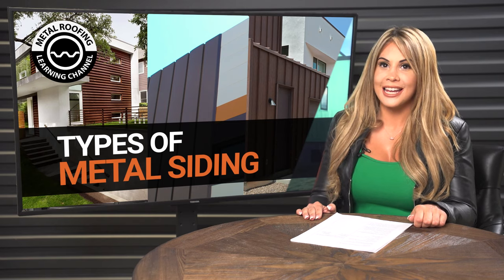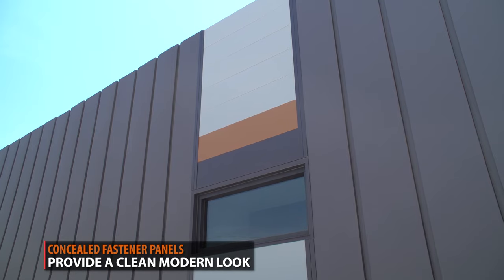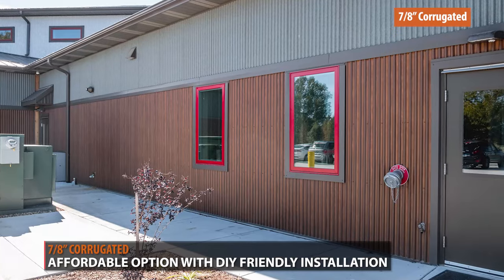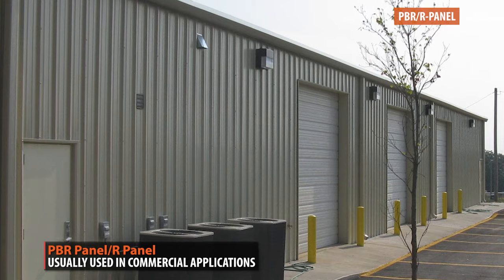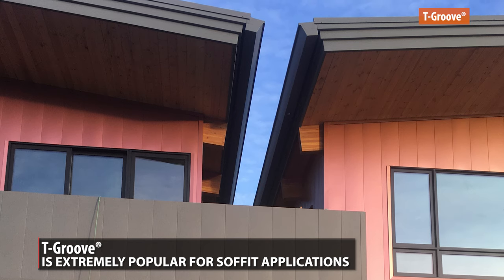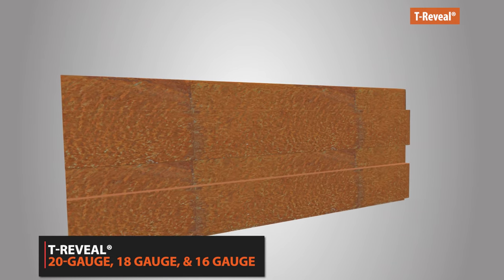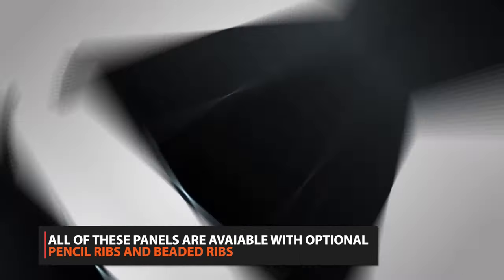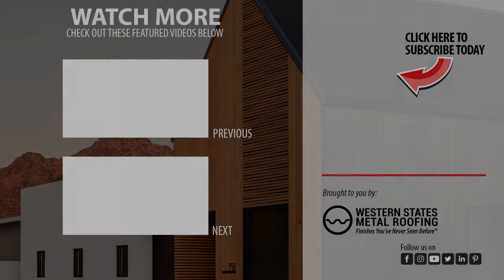8 Types of Metal Siding And Metal Wall Panels: Which Is Right For Your House?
Installing metal wall panels or metal siding on your house is a big investment that can last you a lifetime. This video explains the pros and cons for each type of metal siding panel.

00:00 What is the best metal wall panel?
00:32 What are the different types of metal siding?
00:54 Concealed fastener metal wall panel vs exposed fastener wall panels
02:04 What are the pros and cons of corrugated metal siding?
02:48 What are the pros and cons of R panel metal siding?
03:31 What are the pros and cons of Western Rib metal wall panels?
04:01 What are the pros and cons of T-Groove flush wall panels?
04:53 Metal siding that looks like wood
05:09 What is a metal siding color visualizer?
05:24 What are the pros and cons of T-Reveal panels?
05:54 What are the pros and cons of Western Reveal metal wall panels?
06:44 What are the pros and cons of Western Wave wall panels?

If you already have not purchased your metal siding or metal wall panels give us a chance to bid your job. Save 15% to 50% with our manufacturer direct pricing and great customer service. Inexpensive delivery anywhere within the United States.

Types Of Metal Siding Panels
1.
Exposed Fastener
2.

Houses with metal siding will stand out from the other homes in your neighborhood. Metal wall panels are long lasting and can be used as an exterior accent or for an entire wall. Metal siding homes can be made from many different types of metal wall panels including: corrugated metal siding, R panel, 7.2 panel, flush wall panels, reveal panels, wave panels, and even metal siding that looks like wood.

Metal wall panels interior applications are used as feature walls or metal ceiling panels. Metal siding for barns or metal siding farmhouse projects are also a popular option. If you decide to use metal siding for buildings it can be an economical way to clad the wall of a commercial building.

By the end of this video you will know which metal siding panel is right for your house or metal building.